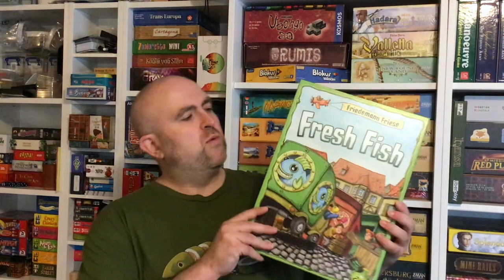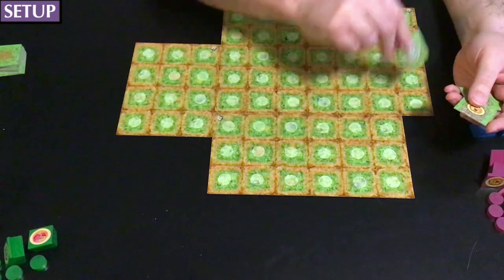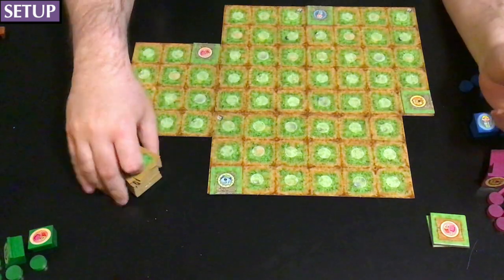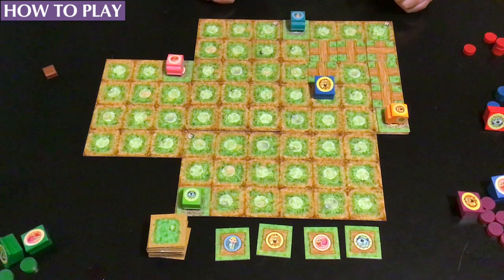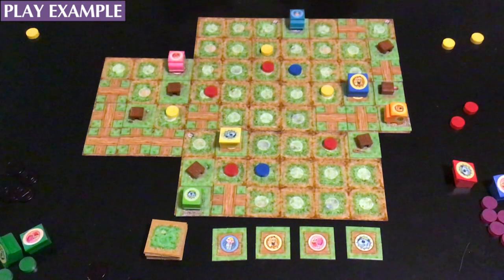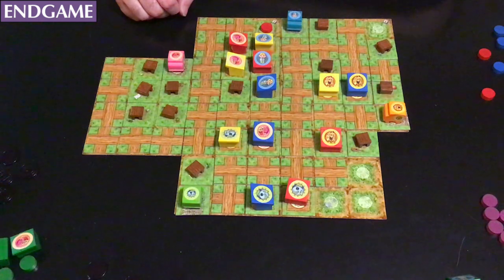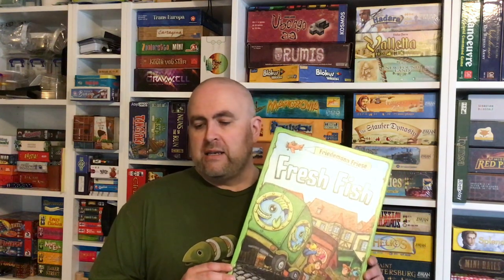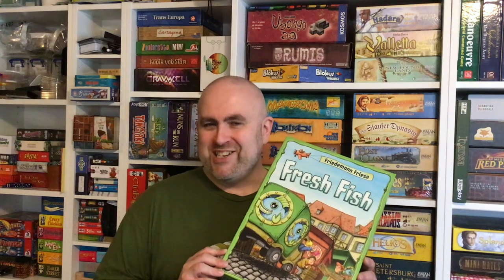Fresh Fish — How to Play, and Why It's a Gem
This week's board game gem is Fresh Fish, a unique game that's been around in some form or another for 20 years. Some people will like the game, and some people will REALLY dislike it. But there's no other game quite like it.

00:00 Intro
03:37 Setup
08:43 How to Play
22:37 Play and Endgame Examples
27:05 Why It's a Gem

(My rules explanation is long. The game isn't complicated, I just want to be thorough and include examples.)

Board Gems is a weekly video series highlighting board games that aren't talked about much any more — maybe they're a bit old, maybe they didn't make a big splash when they came out — but are still great games today.